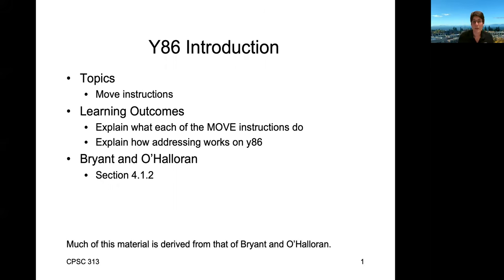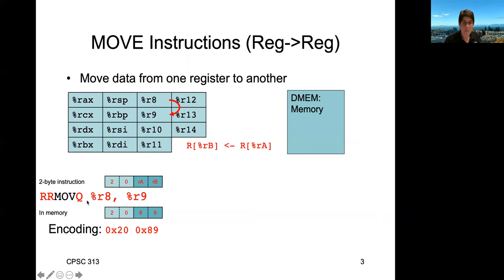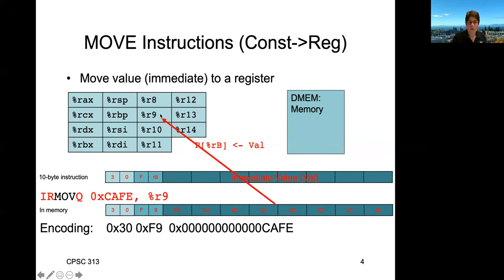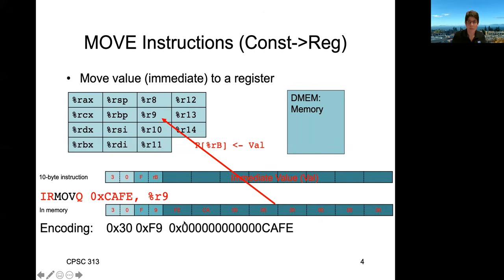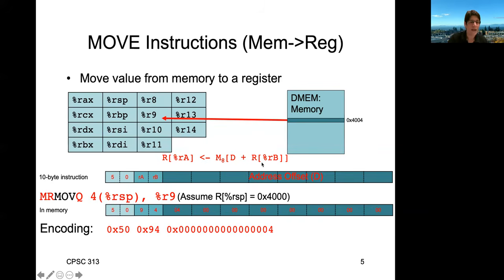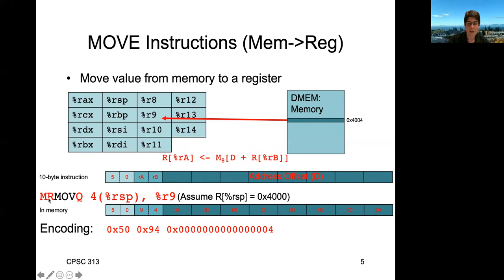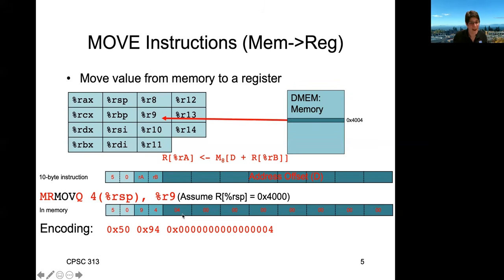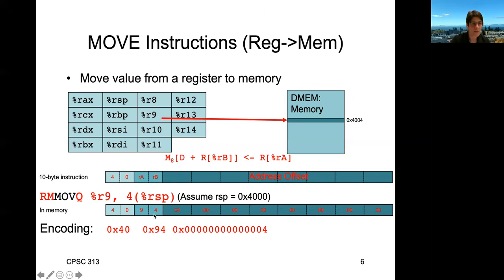y86 Move Instructions